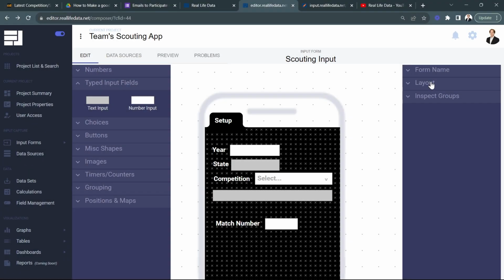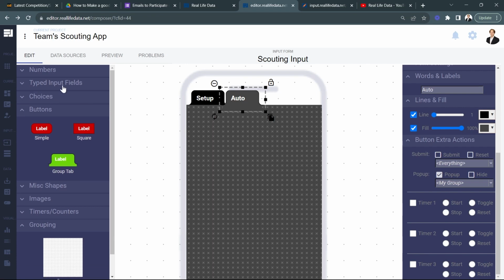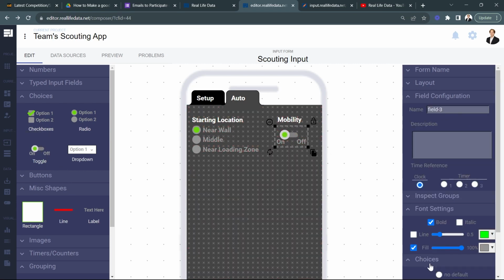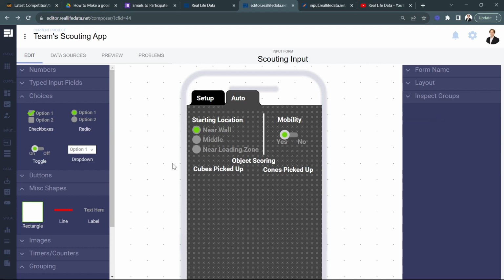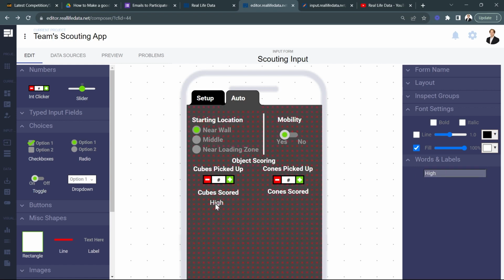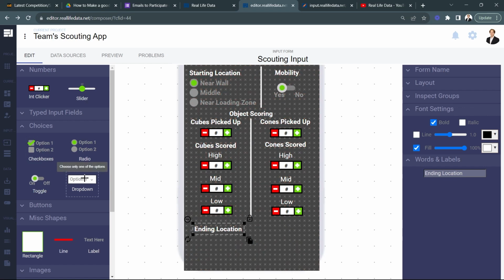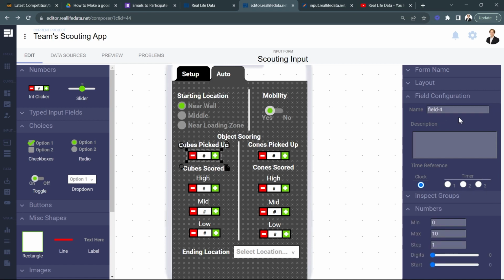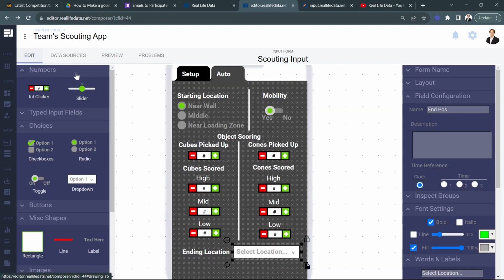FRC Scouting App Tutorial Part 2 - Autonomous Data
In our last video we showed how to create an app with "setup data" for our users to fill out before a match starts. In this video we tackle creating UI elements for users to input Autonomous Data.

Sections:
00:00 Start
00:08 Creating the Autonomous Tab
01:25 Adding Start Location and Mobility
03:39 Object Scoring
06:42 Ending Location/Engaged/Docked
07:48 Testing
08:06 Field Configuration
09:19 More Testing
09:59 Outro